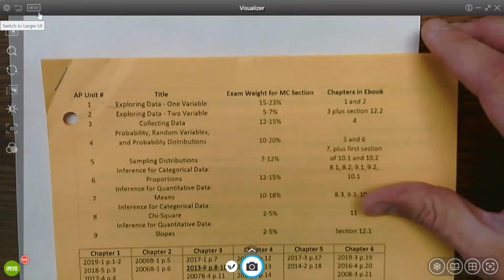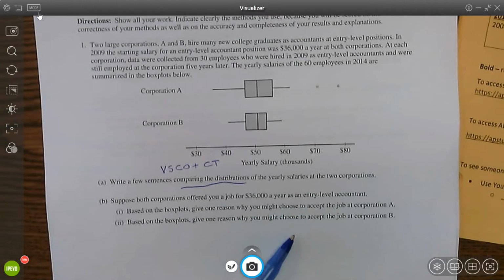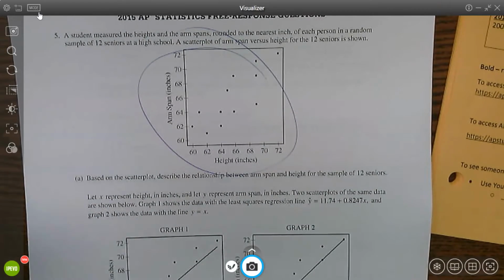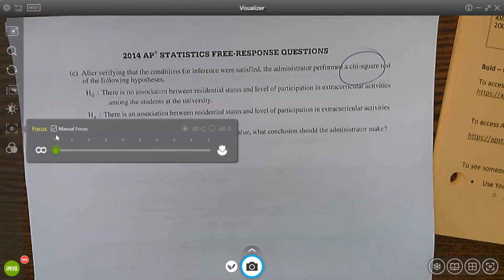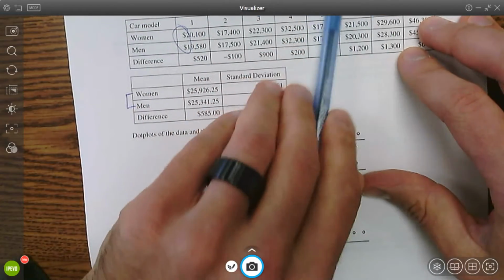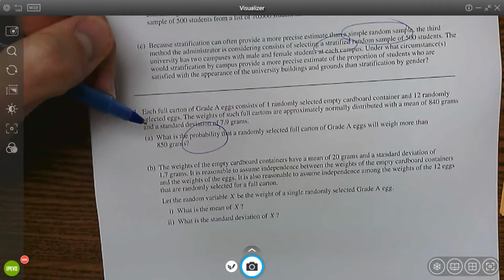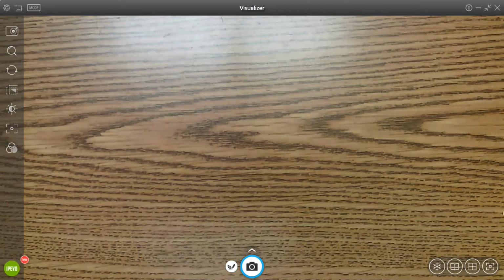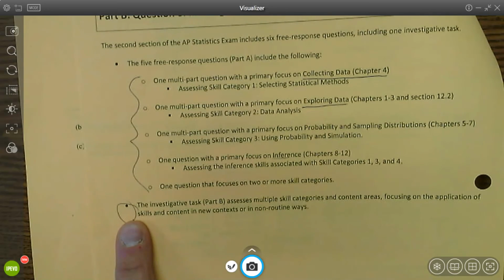Decoding the FR Questions